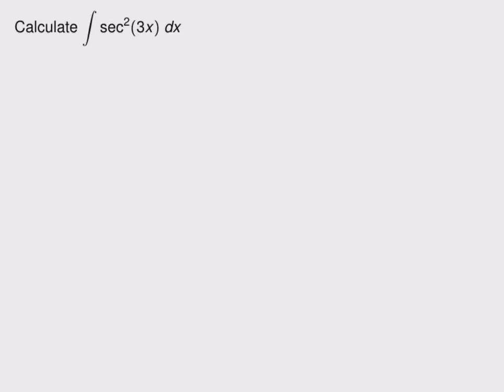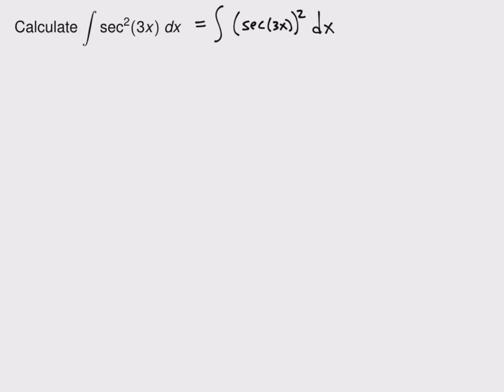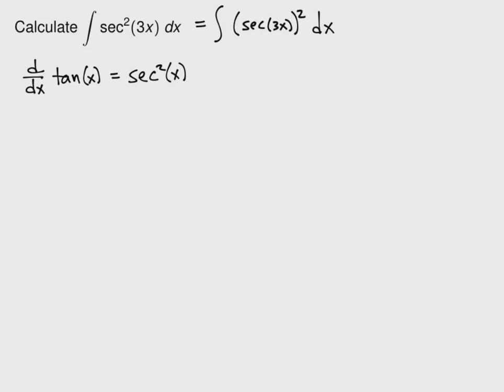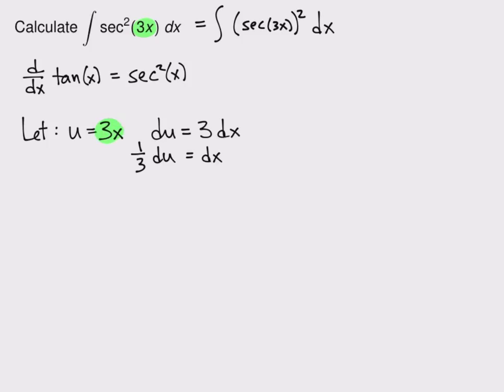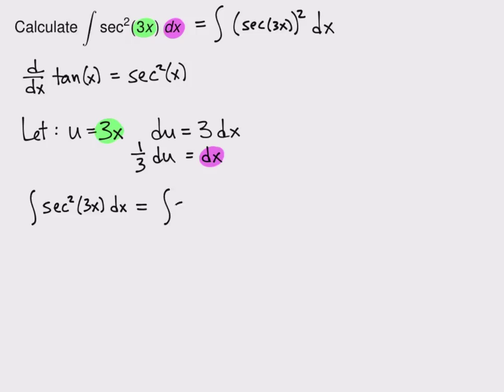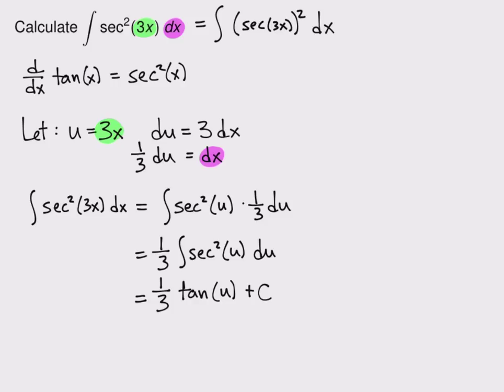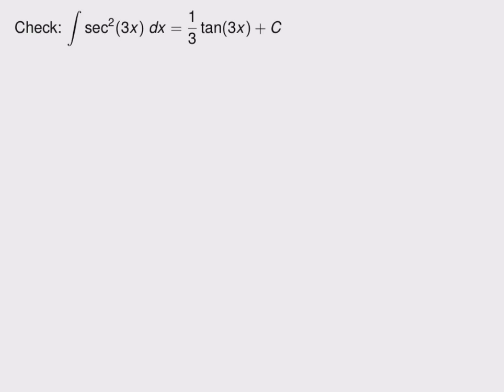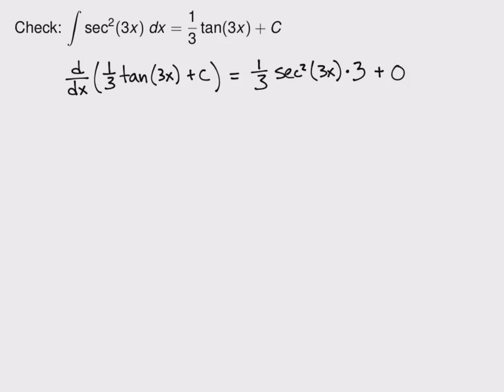Screencast 5.3.4: Integration by Substitution Example 3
An example of integration by substitution, with a trigonometric function.